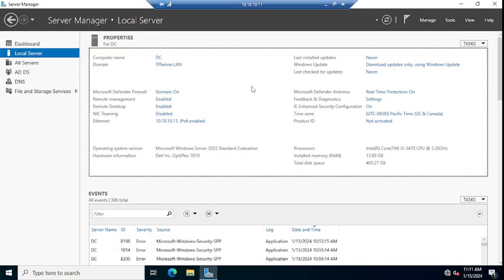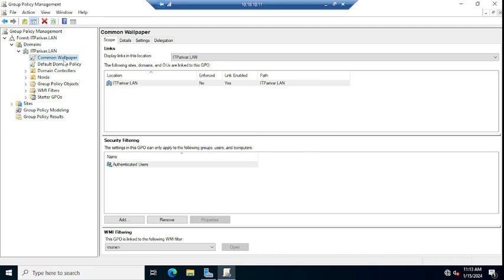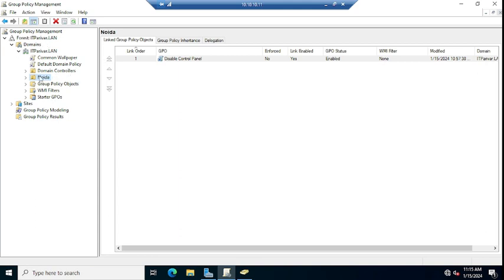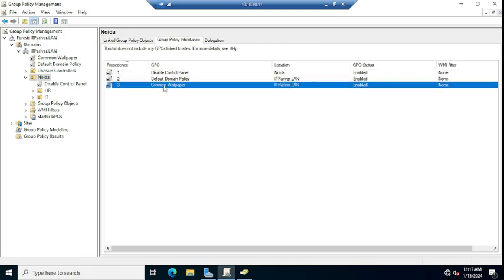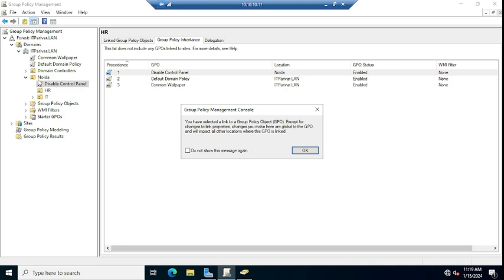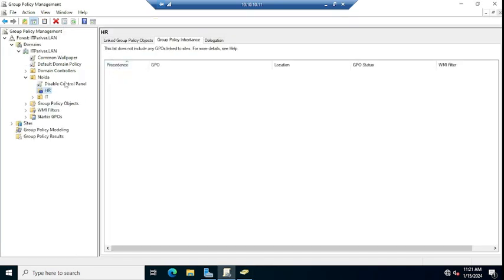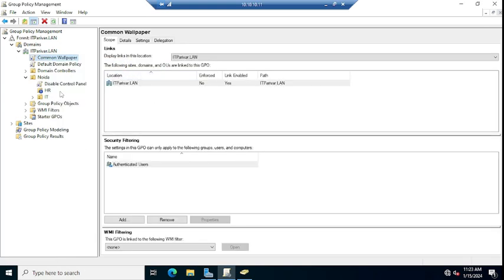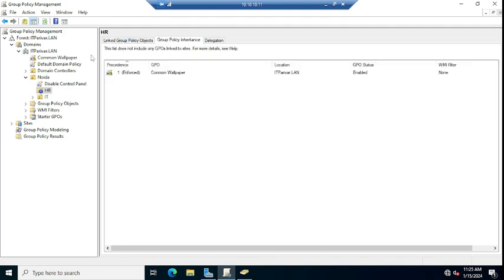Group Policy - Enforce and Block Inheritance || Windows Server 2022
Hello Friends,
In this Video i have tried to explain step by step about Complete Understanding of Group Policy Enforce and Block Inheritance. i hope this video will  be helpful for you.

      IT Parivar